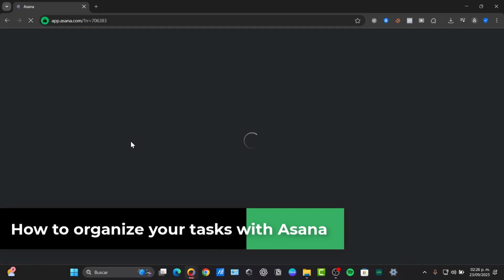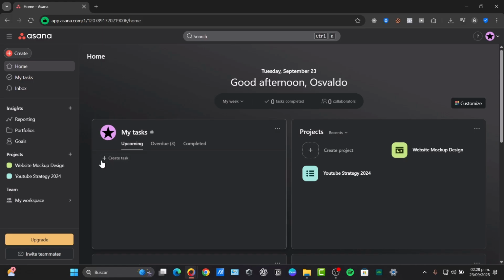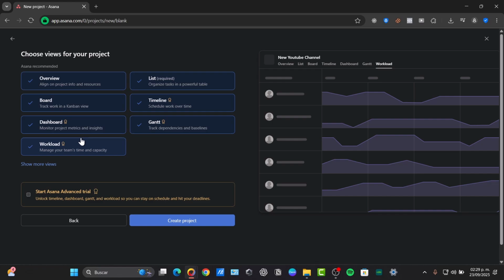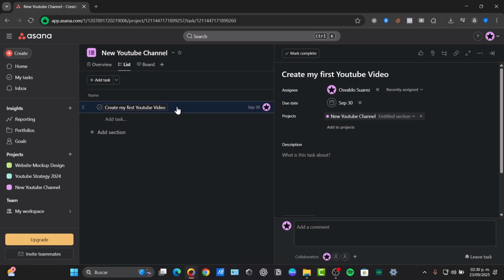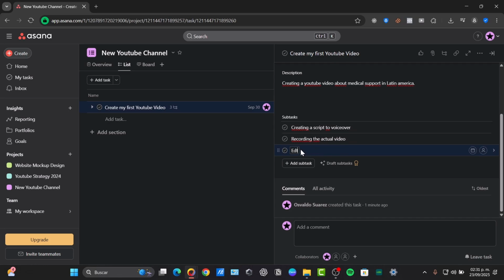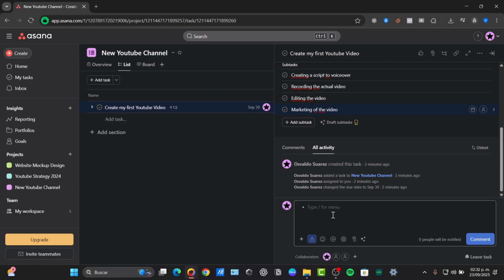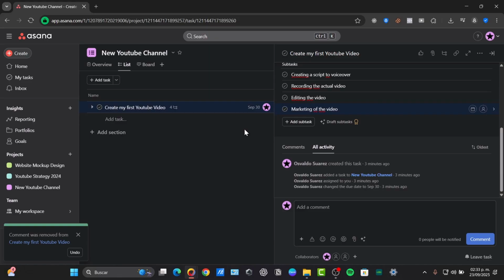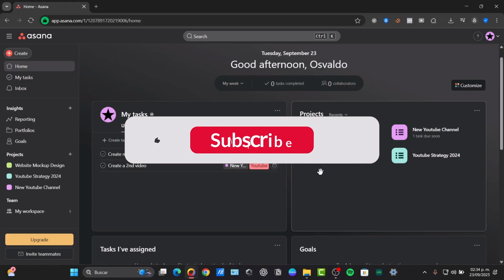How to Use Asana in 2026 | Complete Beginner’s Guide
✅ Want to manage your projects, tasks, and team collaboration in one place? In this tutorial “How to Use Asana in 2026 | Complete Beginner’s Guide”, I’ll walk you step by step through everything you need to know to get started with Asana.

📌 Whether you’re a student, freelancer, or business owner, this beginner-friendly guide will help you boost productivity and stay organized.

🔎 In this video, you’ll learn:
- How to set up your Asana account in 2026
- How to create projects, tasks, and subtasks
- How to organize and prioritize your “My Tasks”
- How to use boards, lists, and timelines effectively
- Pro tips to collaborate with your team in real time

🚀 By the end of this tutorial, you’ll know exactly how to use Asana in 2025 to organize your work, improve efficiency, and manage projects like a pro.